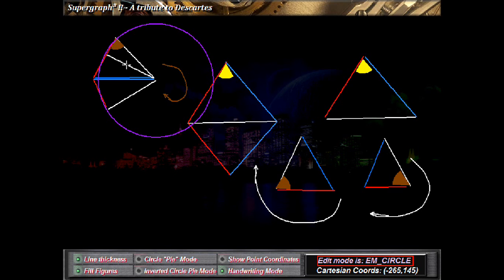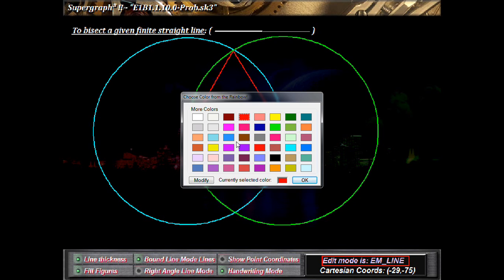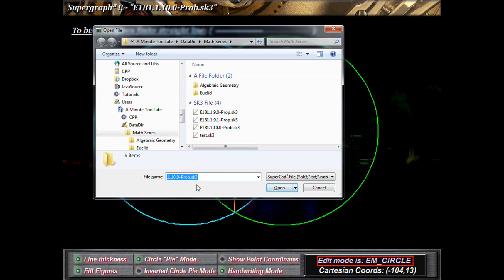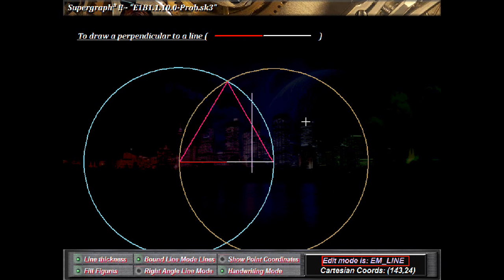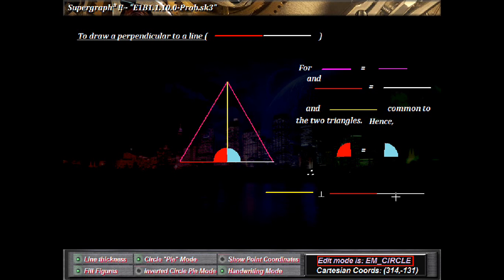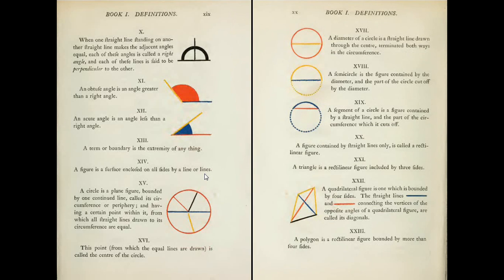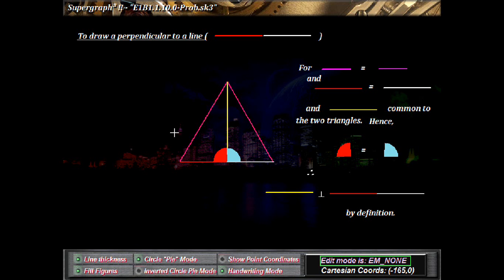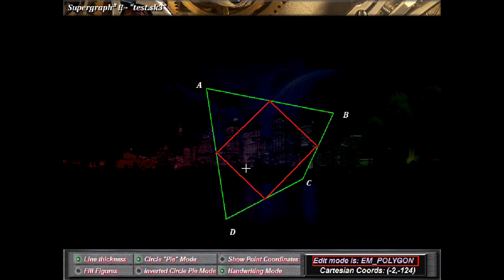Euclid's Elements Book 1, Propositions 10 and 11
Continuing on with the BOB (bonanza of bisection), proposition 10 (a problem) gives us a means for bisecting any given *finite* line. The construction taking advantage of the ability to bisect an angle.

Proposition 11 (also a problem) shows us how to construct a perpendicular bisector for any given finite straight line, or just a perpendicular for an indeterminate length line. This result, again, relying on the ability to bisect an arbitrary angle, and to construct an isosceles.